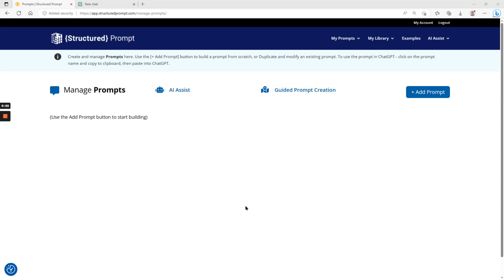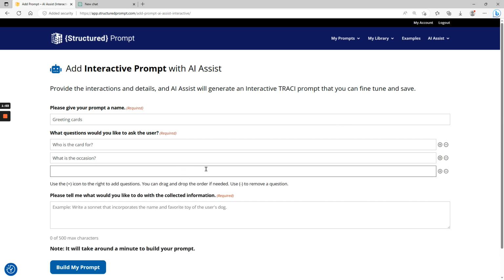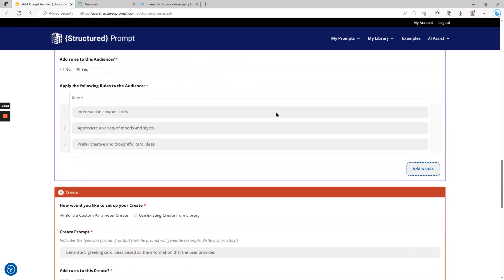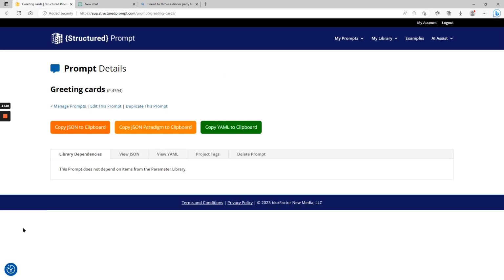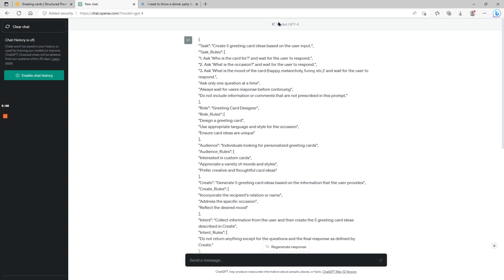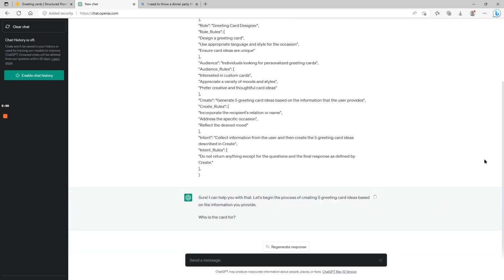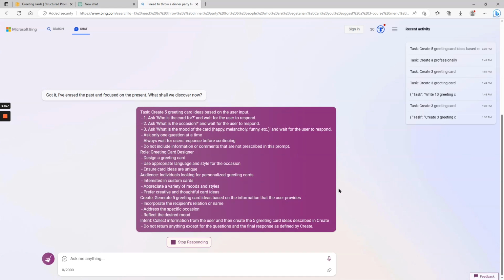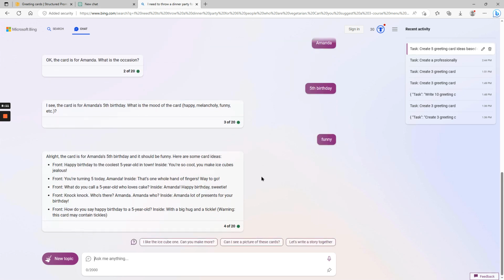Build Step-by-step user interactions with Structured Prompt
In this video, we introduce a new feature for AI Assist for Structured Prompt: AI Assist for Interactive Prompts. This tool allows you to create prompts that guide the ChatGPT or other large language models, like Bing, through a series of questions, tailoring the AI's response to your specific needs.

Benefits include increased control over AI responses, enhanced accuracy, flexibility across different platforms, and improved efficiency in formulating complex prompts. It's a practical addition to our existing AI Assist feature that simplifies the creation of TRACI prompts.